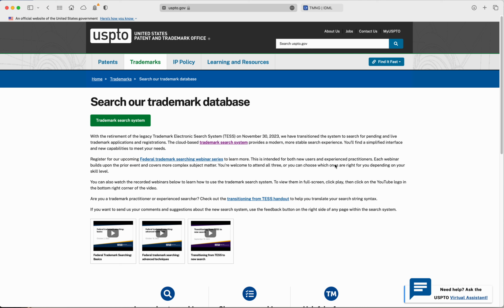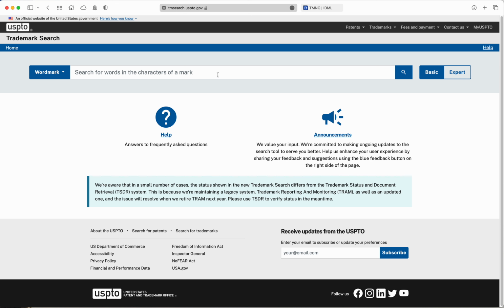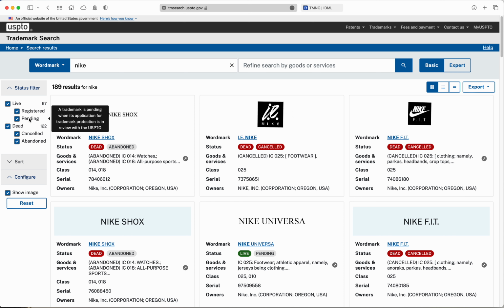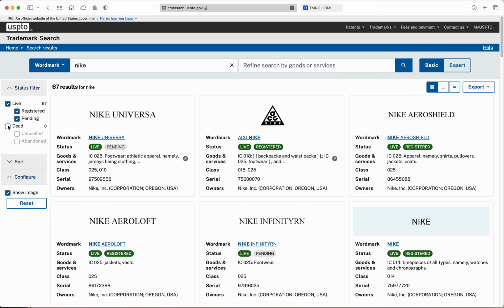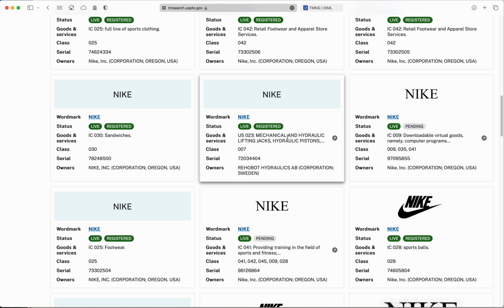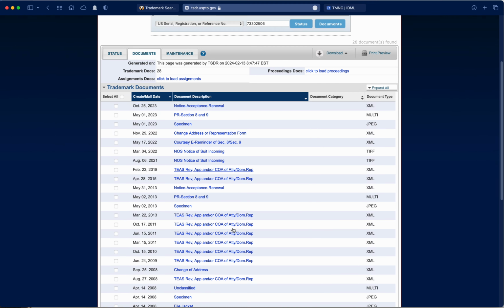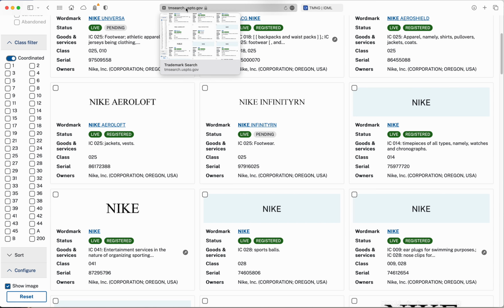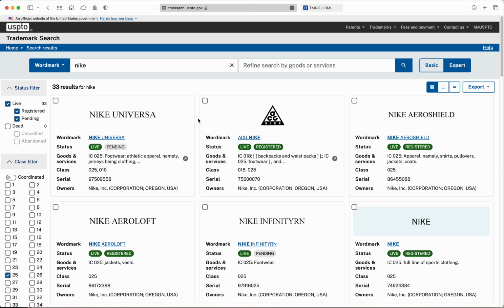The Secret to Great Trademark Searches (2024)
Calling all startup sleuths! 🕵️‍♂️ Ready to crack the case of trademark protection? Join me, your trusty trademark detective, as we unravel the mysteries of safeguarding your brand in the fast-paced world of 2024!

In this thrilling episode, we're donning our detective hats and diving deep into the world of trademark searching. Get ready to sharpen your investigative skills as we scour the digital landscape for clues, using the latest tools and techniques to track down potential trademark threats and keep your brand safe from harm.

So, grab your magnifying glass and join the trademark investigation of a lifetime! The game is afoot, detectives! Let's crack the case and safeguard your startup's success in 2024 and beyond! 🔍